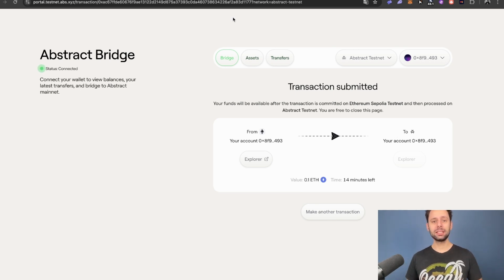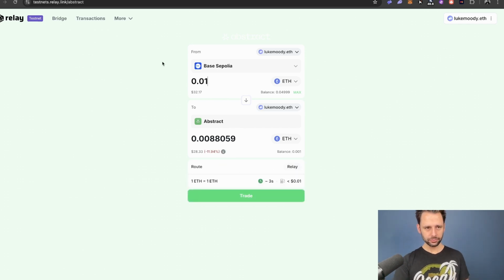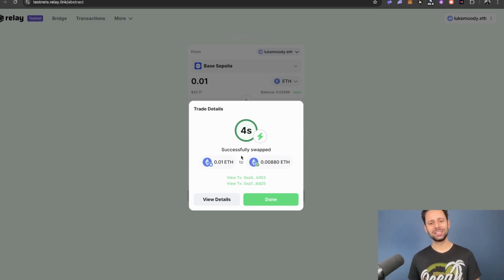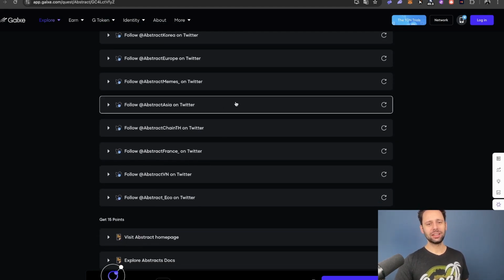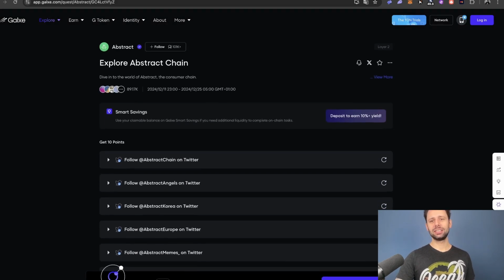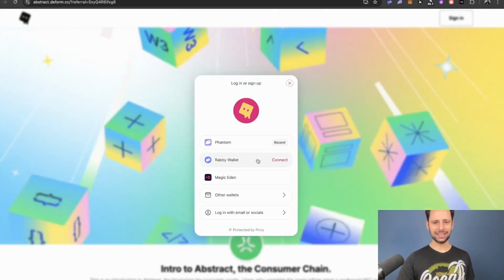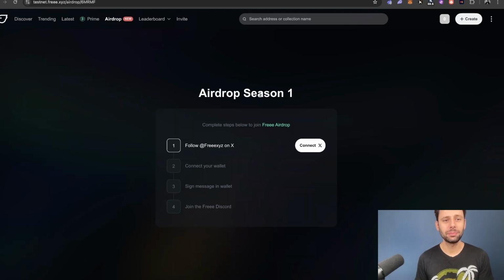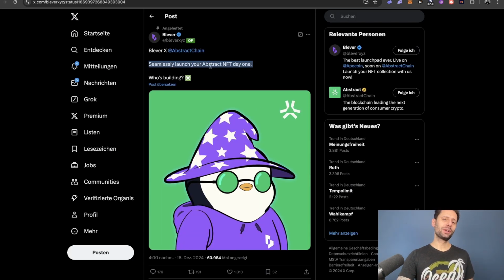Abstract Testnet Guide: How to Get Funds, Use the Bridge & On-Chain Tips (Part 2)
Welcome to the second video in my Abstract Chain series! In this episode, we'll dive into the Abstract Testnet, showing you how to acquire funds, utilize the bridge, engage in on-chain activities, and a potential strategy to secure potential whitelist (WL) spots.

🔹 In This Video You Will Learn:

- How to Get Funds on the Abstract Testnet: Step-by-step instructions to acquire testnet tokens.
- Using the Abstract Bridge: Learn how to seamlessly transfer assets between networks.
- Engaging in On-Chain Activities